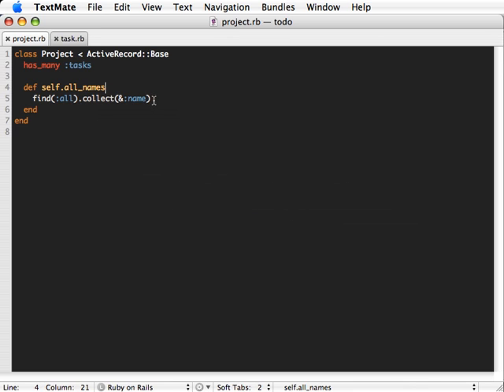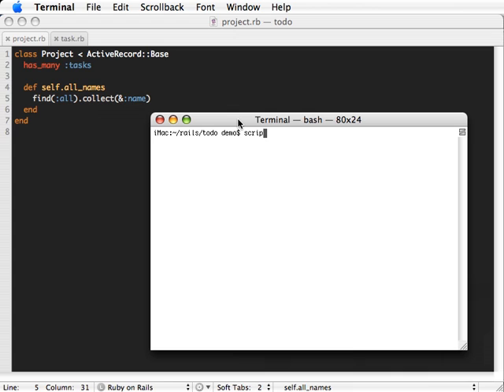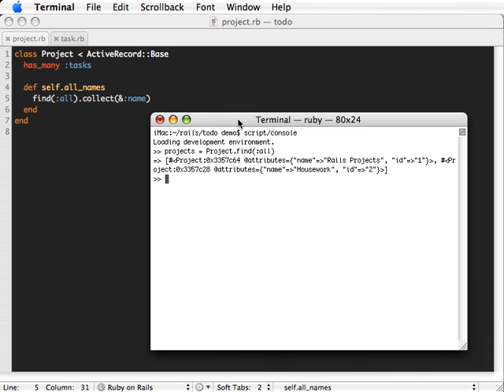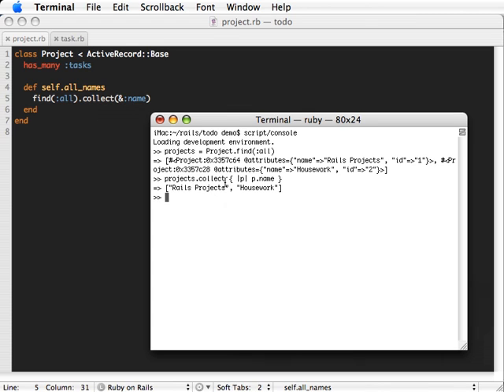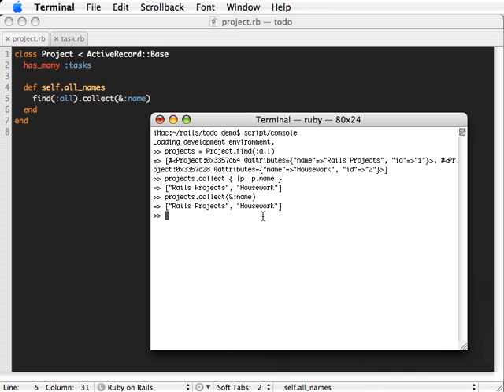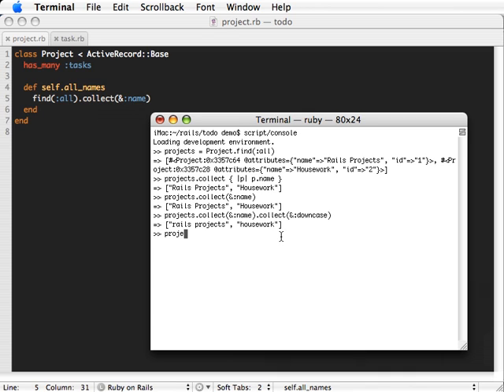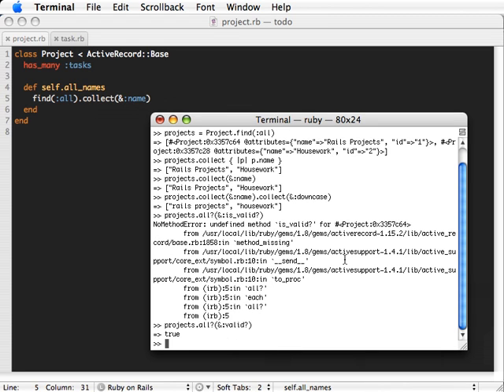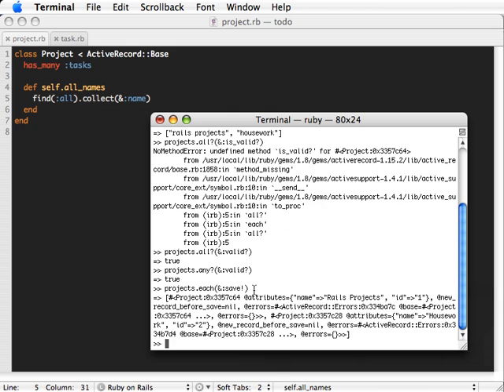Ruby on Rails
Learn some Ruby on Rails Goodness!